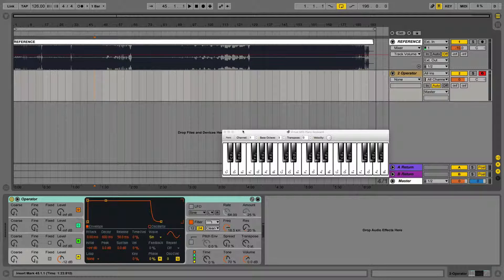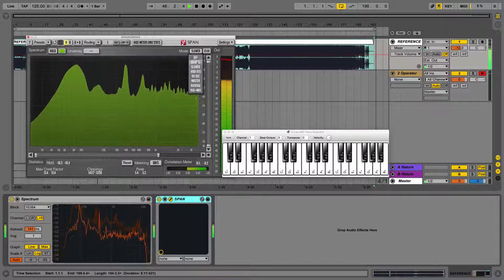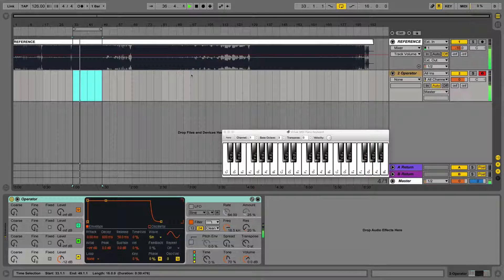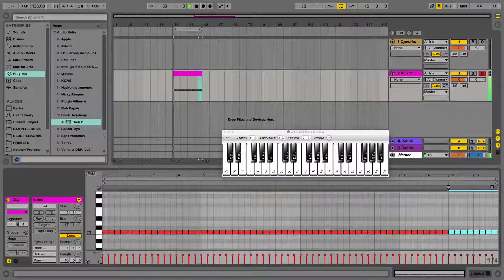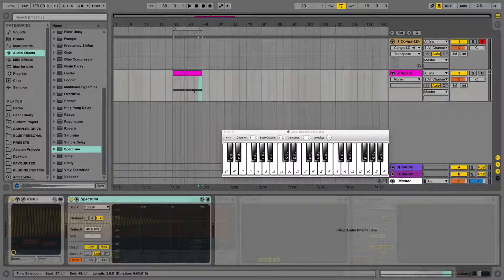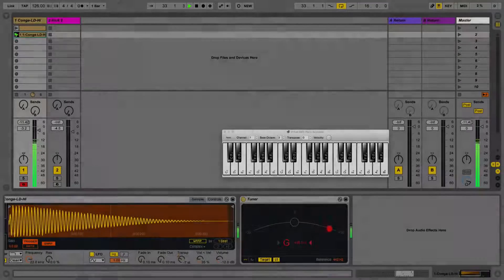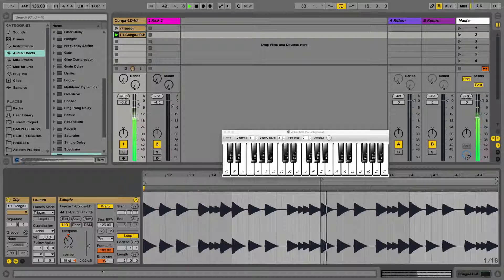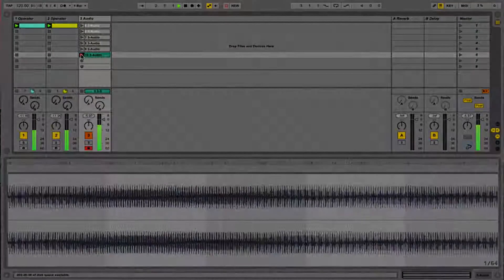HOW TO TUNE TRACKS & SAMPLES IN ABLETON LIVE - EMP BASS COURSE PREVIEW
This video is an excerpt from our electronic music production fundamentals course covering all things bass.